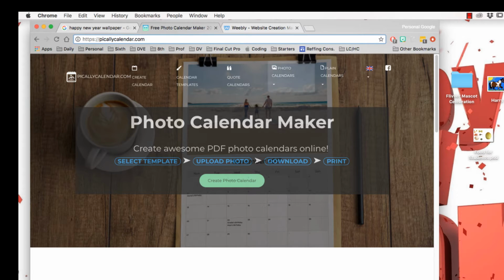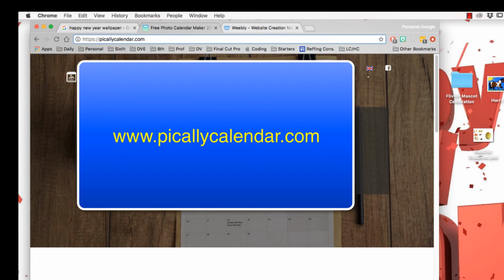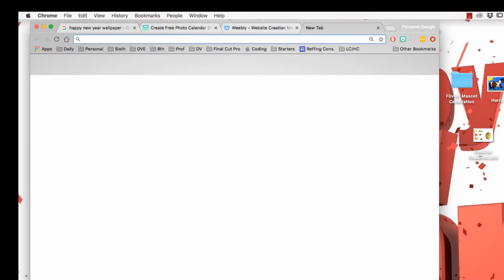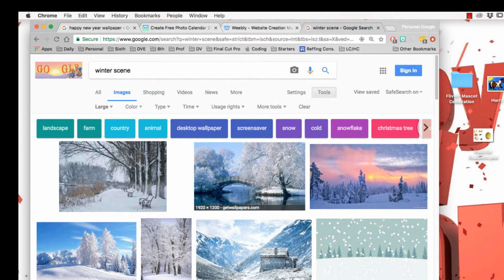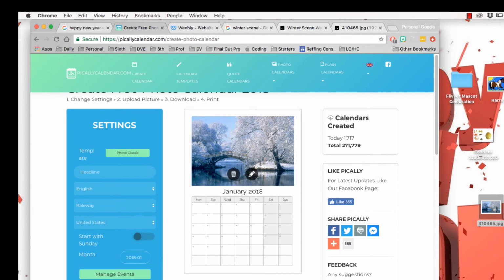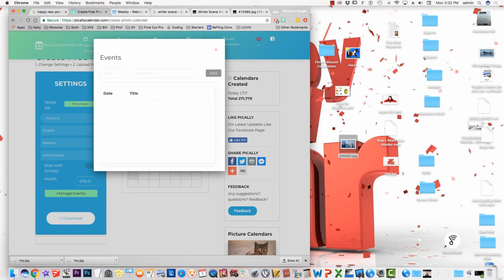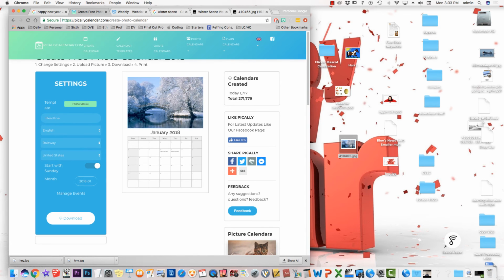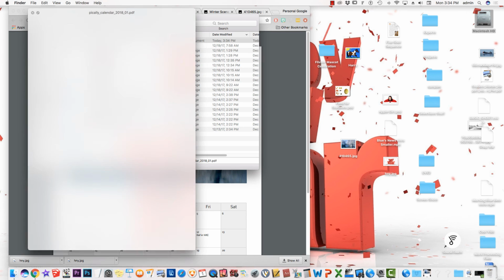Making a Pically Calendar